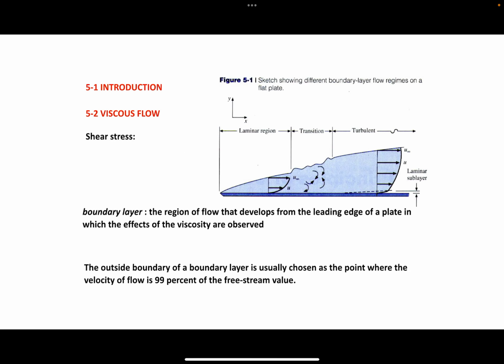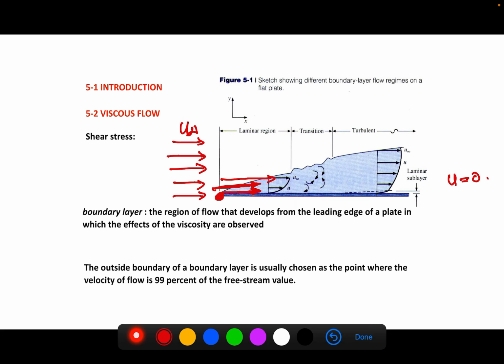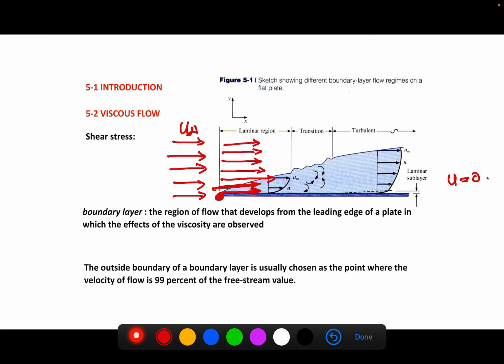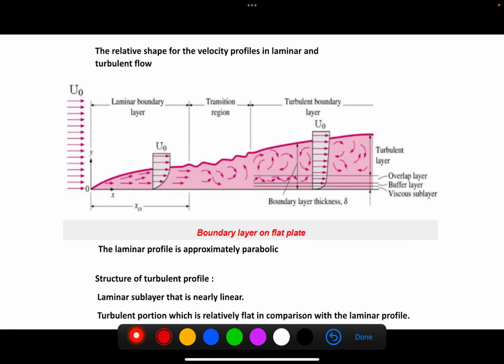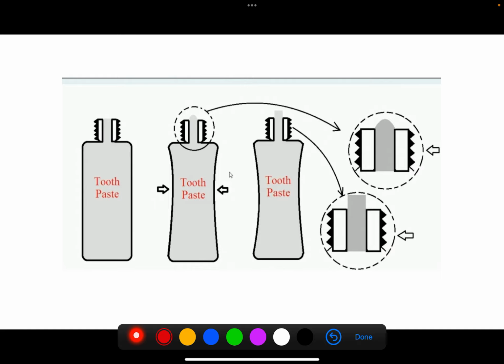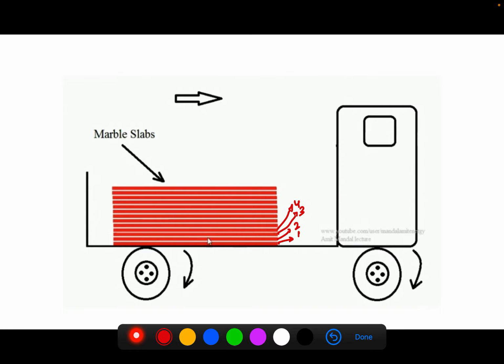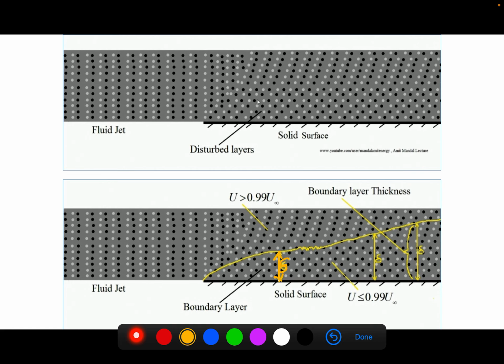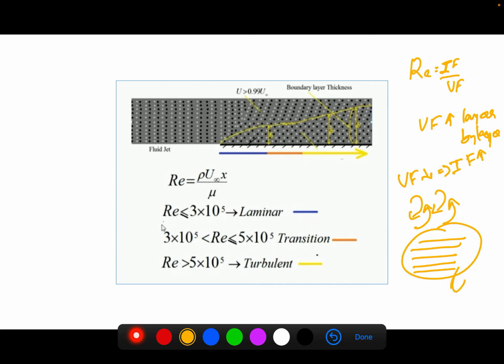Boundary layer theory